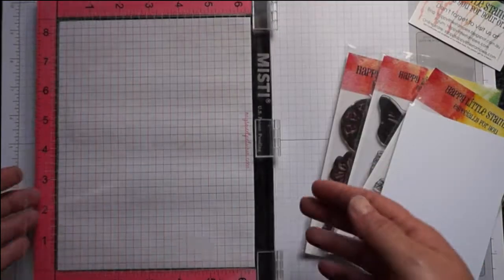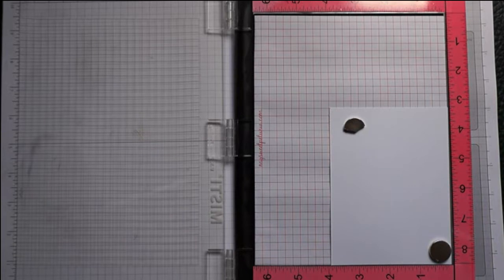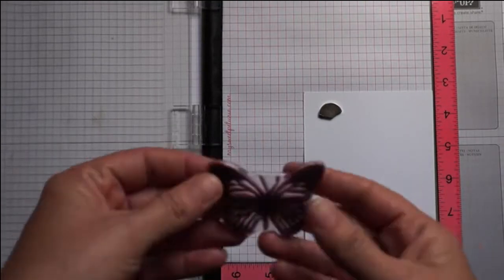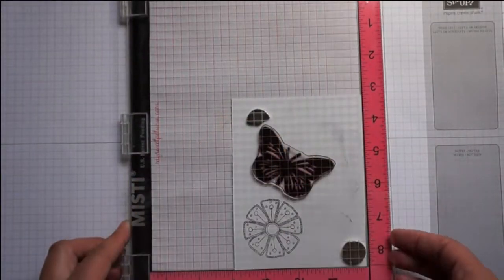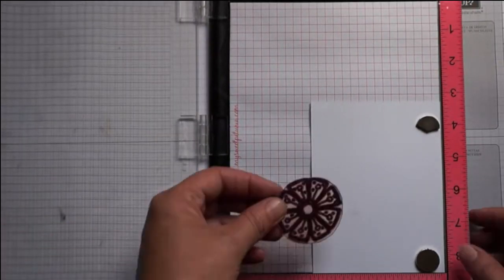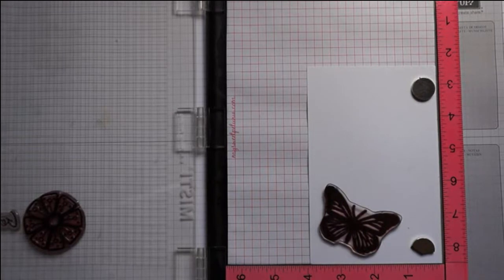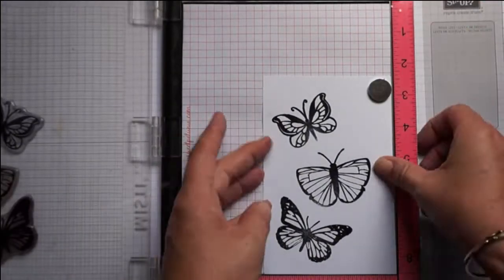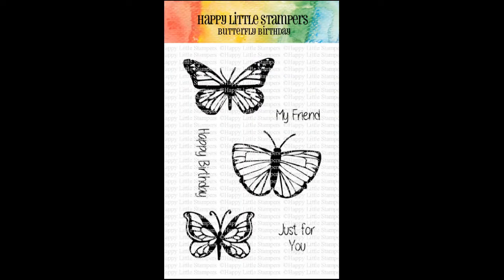MISTI Stamping Tool Series - Part 1: Basic Stamping